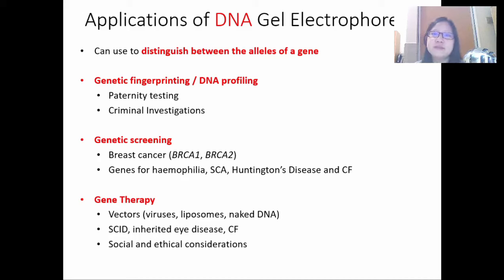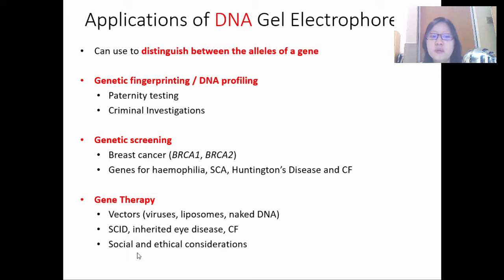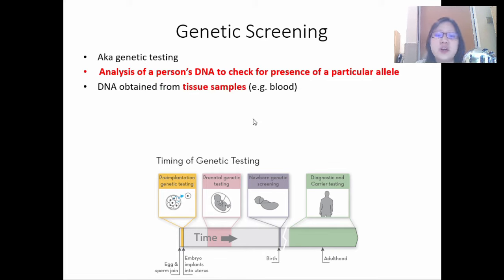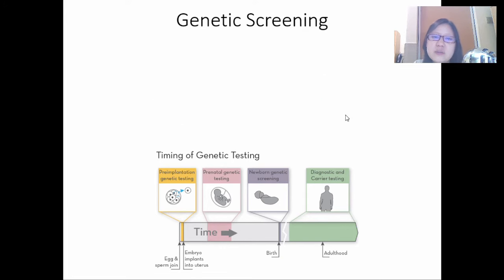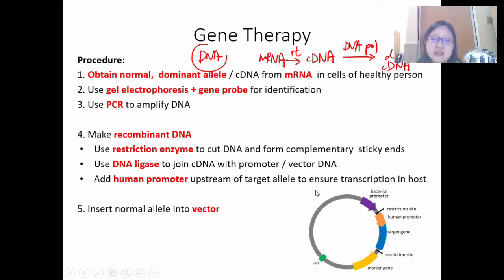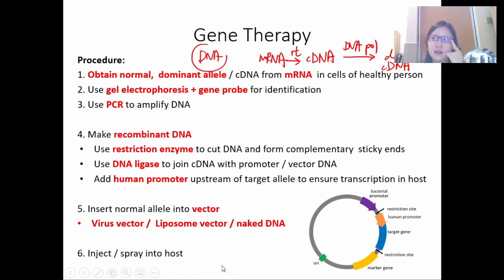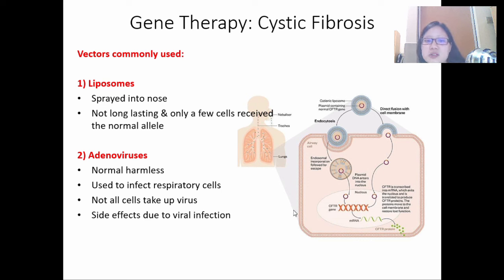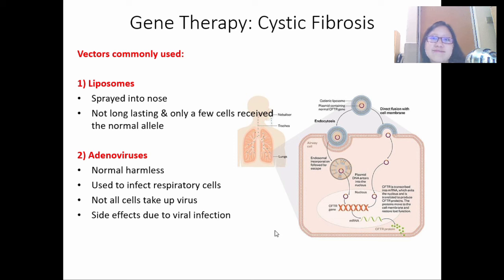Chap 19 (Part 3b) Genetic Screening and Gene Therapy | Cambridge A-Level 9700 Biology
Based on the 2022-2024 syllabus
Cambridge Assessment International Education
9700 A2 Biology

Full Chapter 19 playlist Cambridge A-Level Biology notes, worksheets, topical past papers, videos without ads, and other resources can be now be purchased by *chapter*

- 100 MCQs and answers for AS Biology chapters